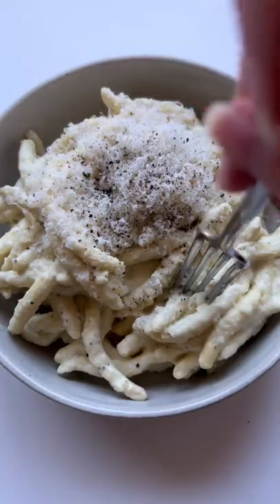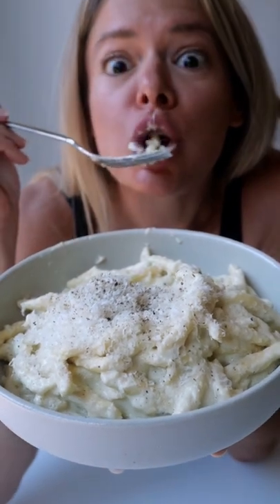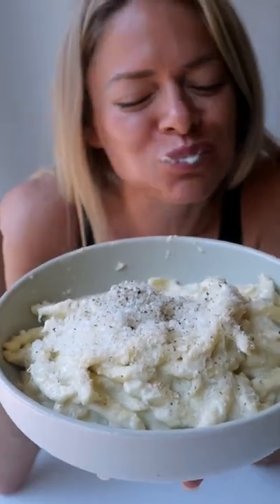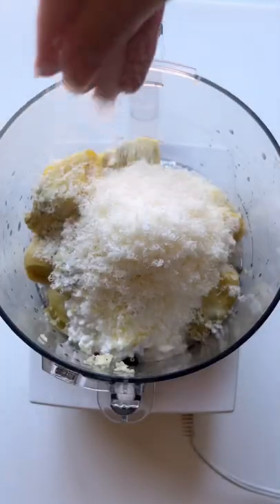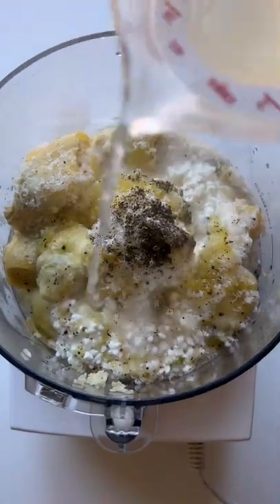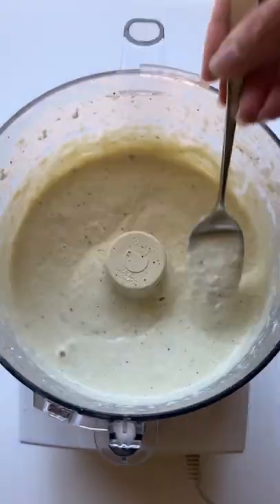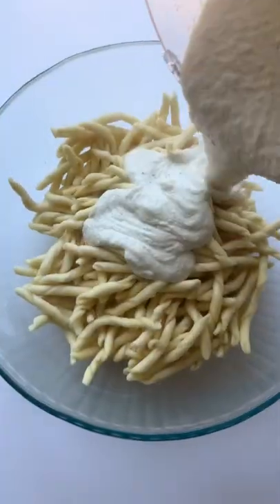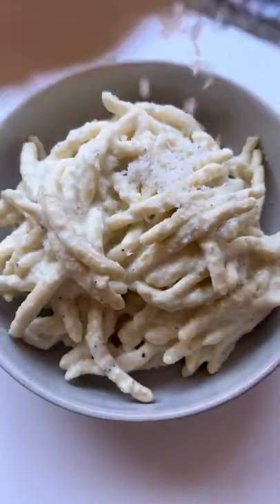Creamy Artichoke Pasta w/ No-Cook Sauce! ~ 13g Protein + 3g Fiber + 260 Cals/ Serving!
Creamy Artichoke Pasta

• Add 1 can of drained baby artichokes, 1 cup cottage cheese, 1 cup parm, 4-5 cloves minced garlic, drizzle of olive oil and salt + pepper to a food processor or blender.
• Cook pasta of choice according to package instructions and save about 2 cups of starchy pasta water.
• Add some hot pasta water to your food processor and blend until smooth.
• Mix sauce with hot pasta, adding more pasta water to thin the sauce out if need be and serve with more fresh parm + black pepper.